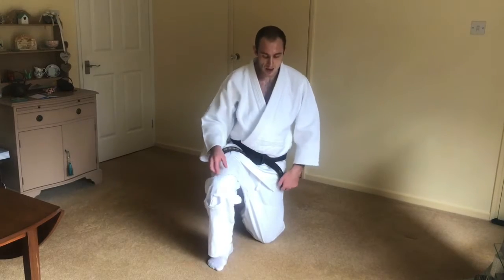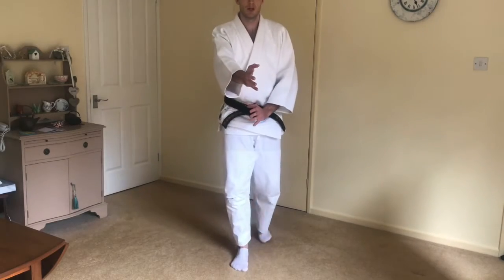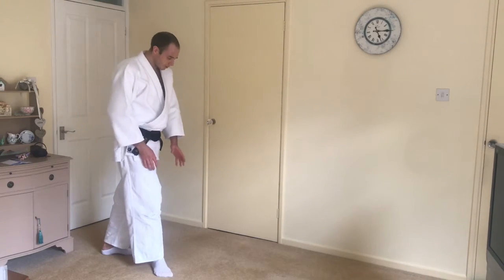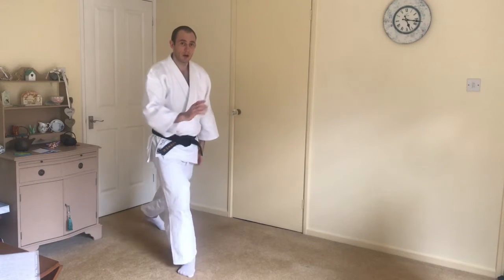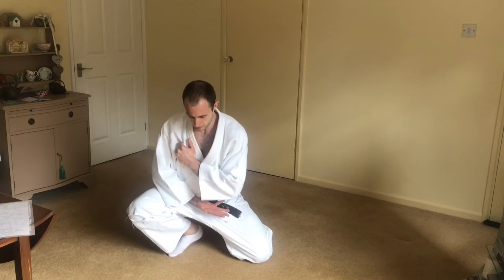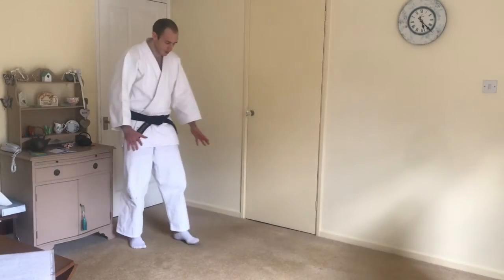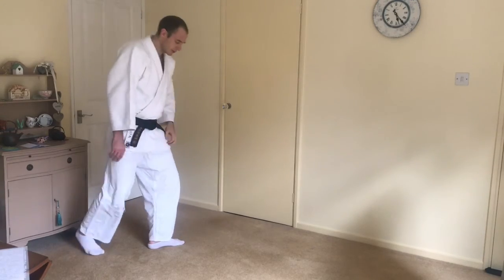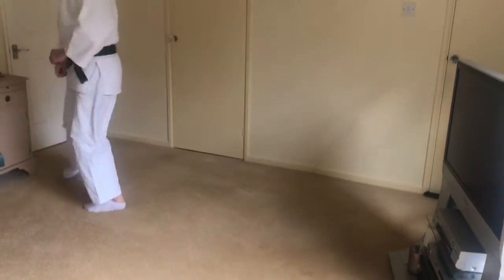Day 3 - Home Aikido Fitness (part 3)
Kamae & Katate mochi Nikajo osae 1